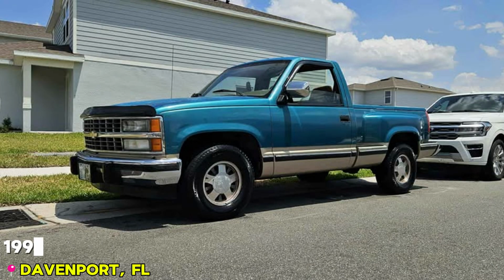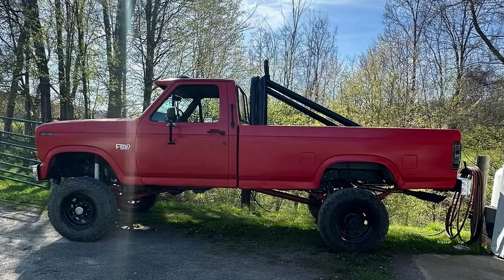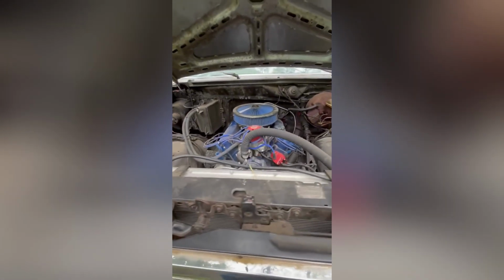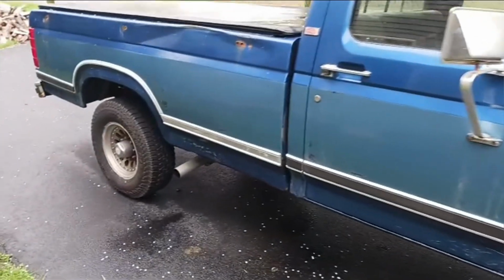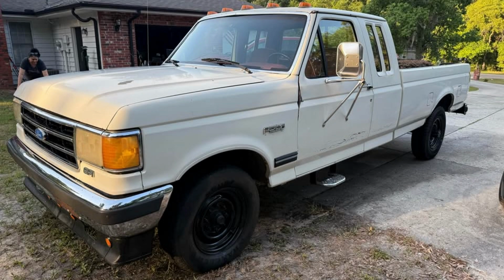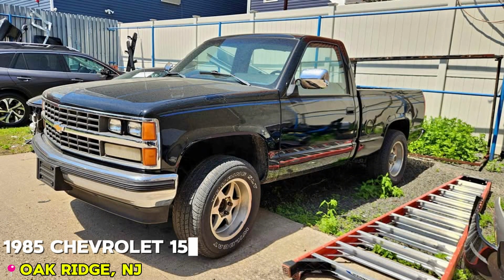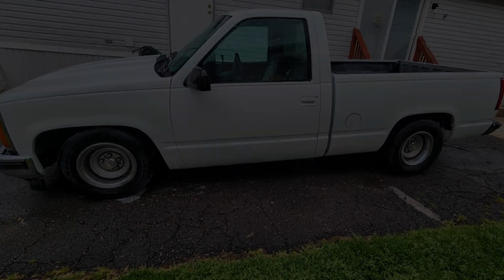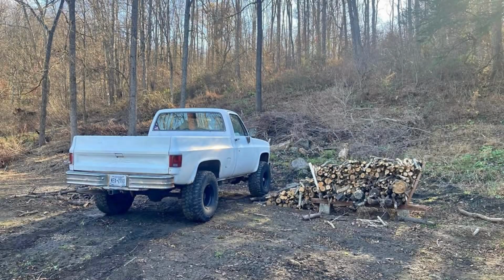Daily Cars with Character: 10 Classic Trucks For Sale Under $10,000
Looking for a cool classic truck without breaking the bank? In this video, we’re showcasing 10 classic rides with prices dropping fast, all under $10,000! From muscle trucks to sleek vintage models, there’s something for everyone. Stick around to the end—you might just find your dream truck here!

Truck list:
1. 1993 Silverado C1500
2. 1986 Ford F-250
3. 1983 Ford F-250
4. 1980 Ford F-250
5. 1986 Chevrolet C10
6. 1989 Ford F-250
7. 1998 Chevrolet S-10
8. 1985 Chevrolet 1500
9. 1988 GMC Sierra
10. 1978 GMC 1500